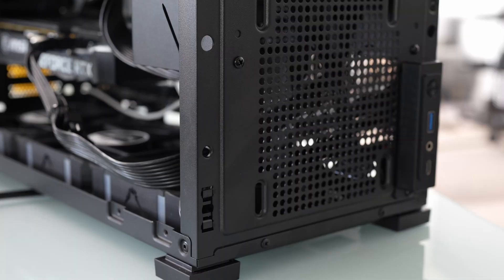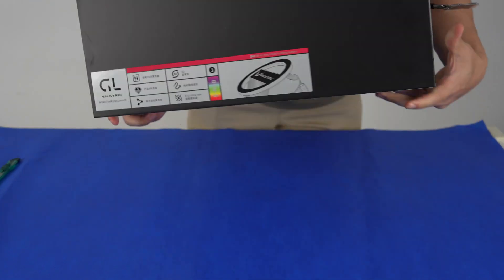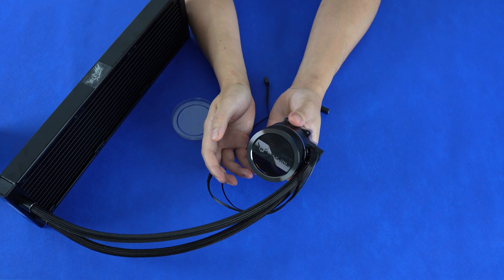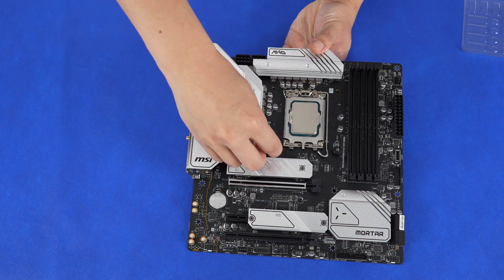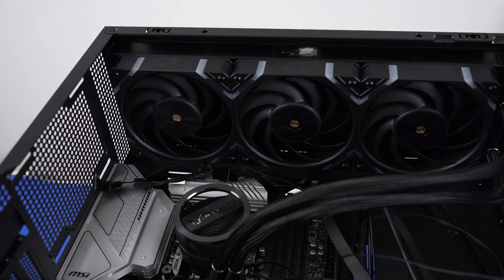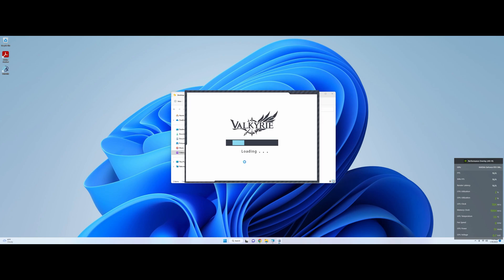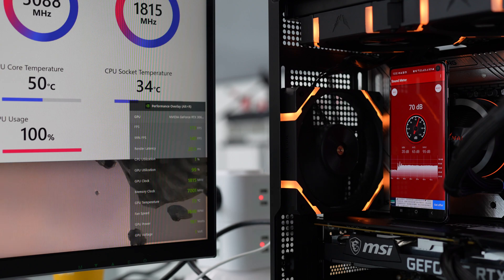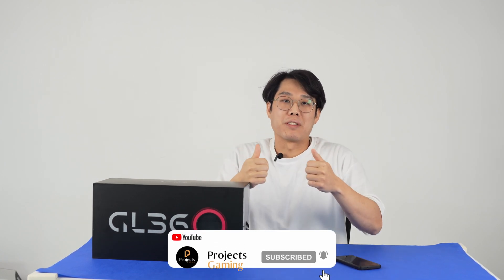Absolute Value! Valkyrie GL360 RGB 360mm CPU Liquid Cooler Review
We're taking a look at the Valkyrie GL360 360mm AIO. Valkyrie is a Chinese brand that has recently garnered interest of the PC community in Asia with their AIO offerings.

00:00 Mini Skit
00:37 Intro
01:17 Unboxing
01:36 Fans
01:53 Cooler Size
02:04 Supported Platforms
02:14 Radiator
02:23 Pump
02:50 Accessories
03:32 Assembly & Installation
05:41 Software
07:21 Testing
07:48 Warranty
08:00 Price
08:10 Final Thoughts & B Roll
09:07 Outro
09:17 Extra clip of us playing around with the RGB settings